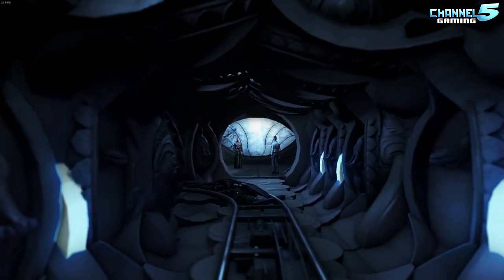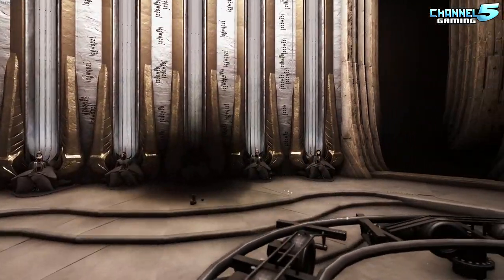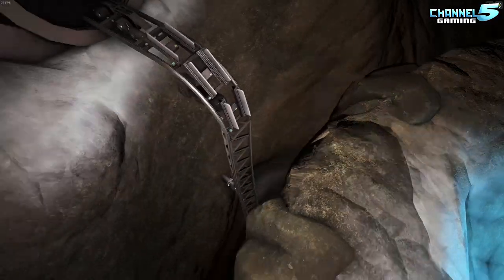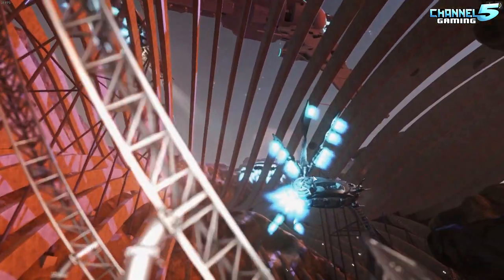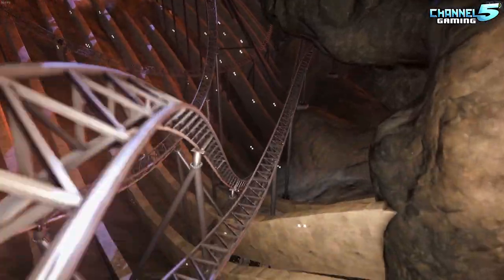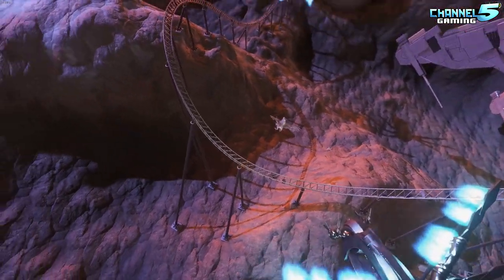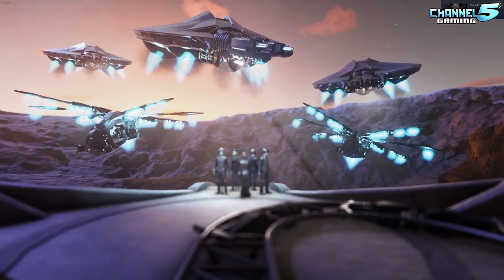SUPERMAN: Man of Steel - Return to Krypton THE RIDE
Planet Coaster: Coaster Spotlight 996 - Superman - Man of Steel - Return to Krypton Ride, Created by: Brad Hamilton